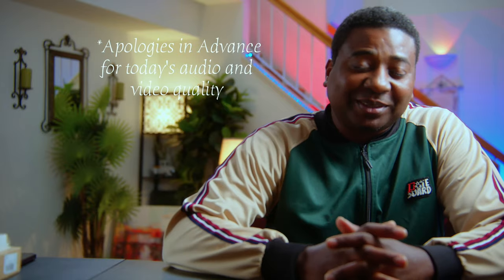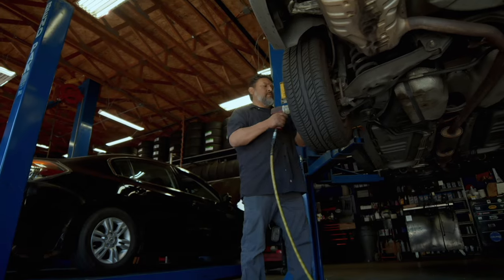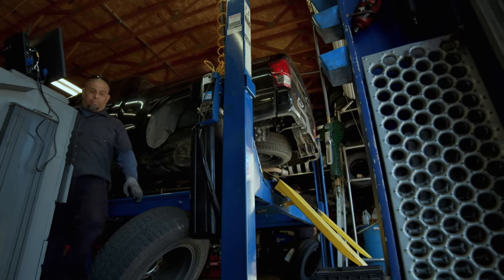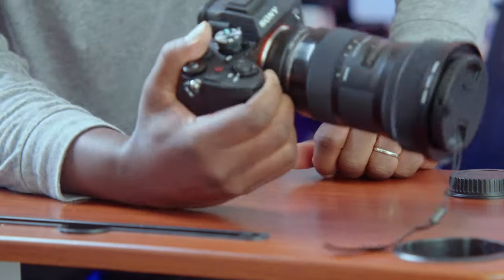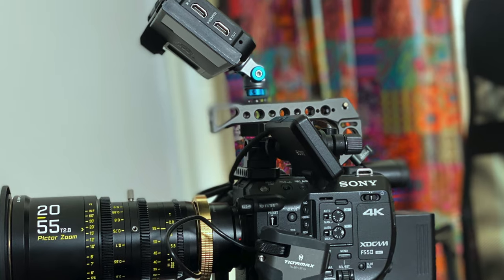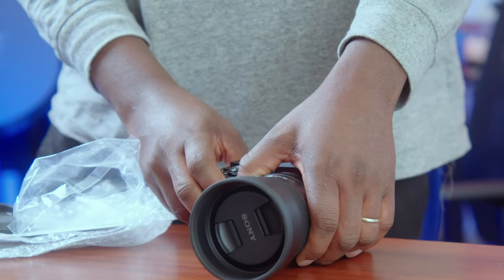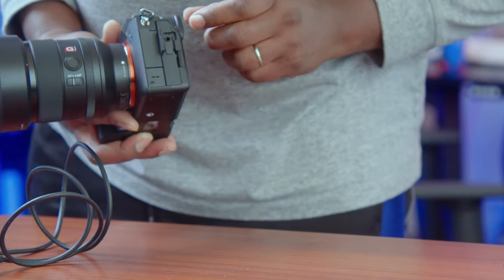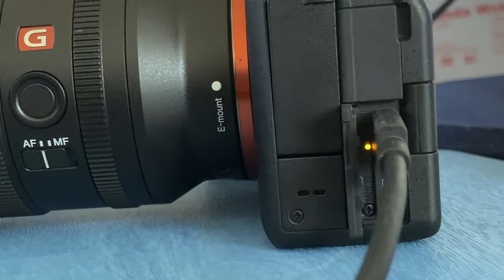I BOUGHT MY FIRST FULL FRAME CAMERA, GUESS WHICH?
Finally i step into the world of full frames. With many options out there, I carefully picked the camera that's right for my needs. I needed a B-cam to my URSA 12k that could already shoot 12k 60fps, 8k 120fps, 4k 240fps. So I am covered there. I wanted this camera to have one of the best autofocus ablities available. In this video I share my pick, one that satisfies my autofocus needs as well as 10bit 422 internal recording. I hope this helps every viewer.

                I Just Wanna Be Great (Instrumental) - NEFFEX

Kingjoy Tripod
MACTREM Camera Tripod

My Cameras:
URSA mini pro 12k
BMPCC 6k pro
My New fullframe Camera

OTHERS GEARS:
86mm to 82mm Step-Down Rings
small HD 3G 7inch
small HD 3G 5inch 2200nits
Small HD 3G 7inch 2200nits